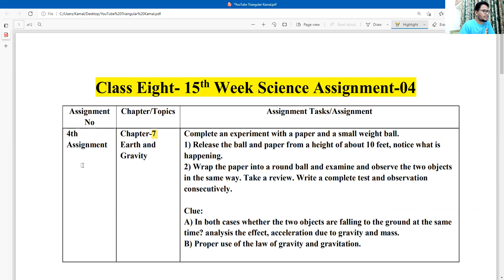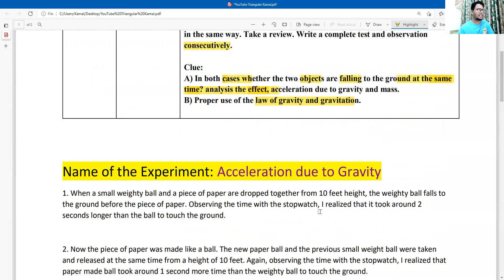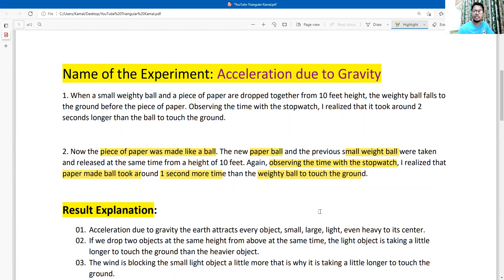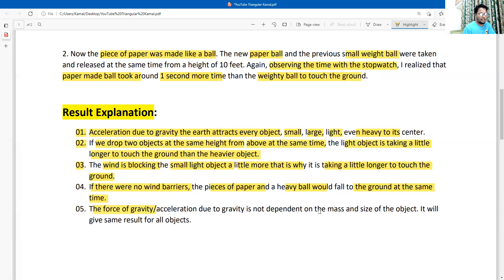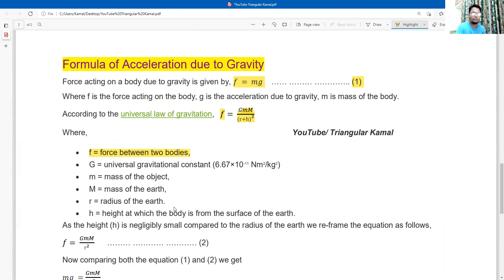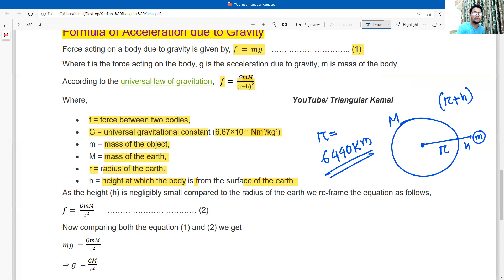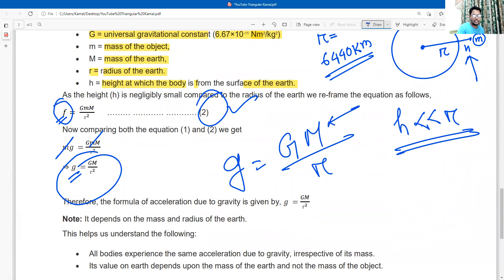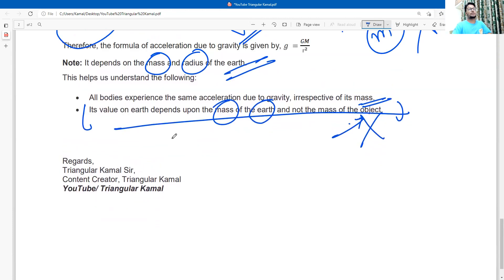15th week class 8 science assignment for English version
15th_week_class_8_science_assignment for English_version, Class 8 science assignment for 15th week, 15 তম সপ্তাহ ইংরেজি ভার্সন জন্য ক্লাস 8 বিজ্ঞান অ্যাসাইনমেন্ট, 15 তম সপ্তাহের জন্য ক্লাস 8 বিজ্ঞান অ্যাসাইনমেন্ট, বিজ্ঞান অ্যাসাইনমেন্ট, class 8 science assignment, English version, Class 8 science assignment for 15th week,

"My Education My Future, My Knowledge My Power"